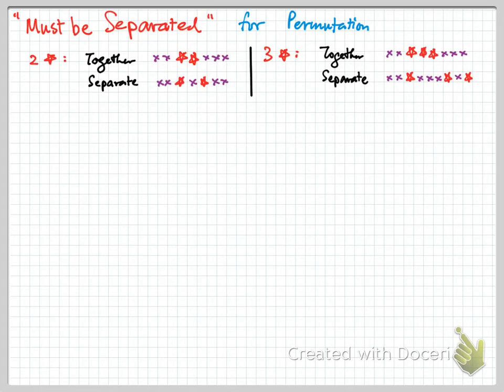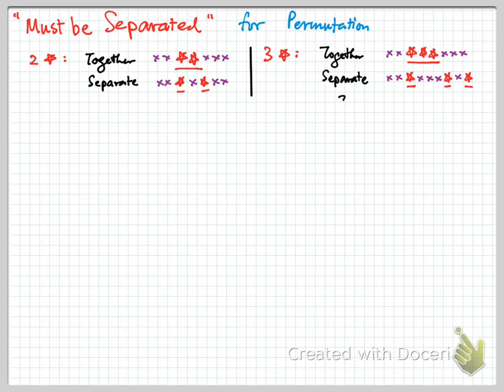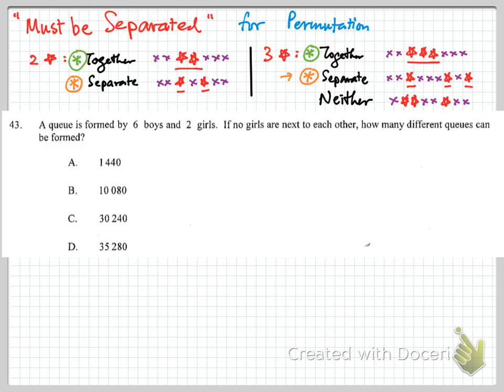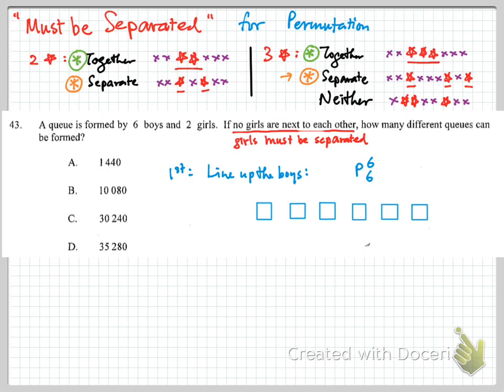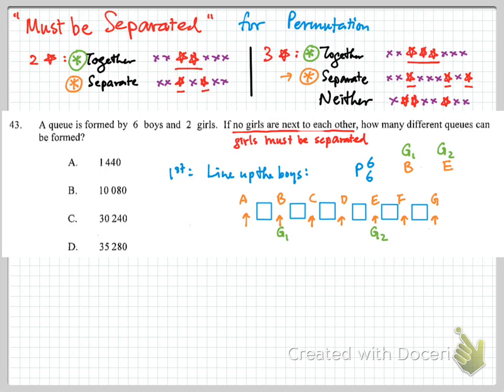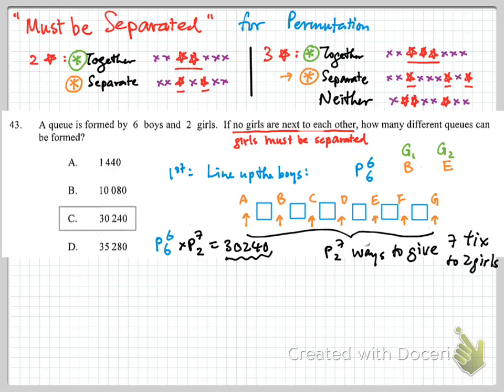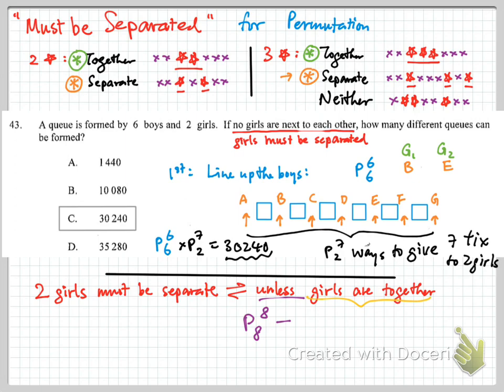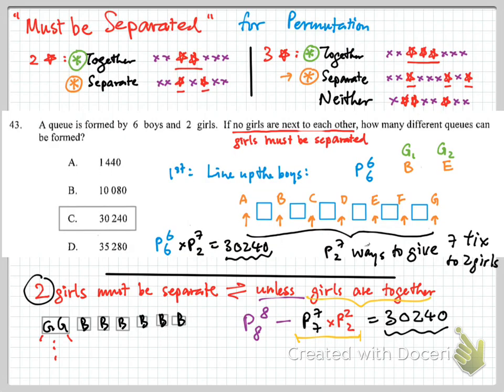Permutation and Combination 8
Permutations on things that "Must be separated"